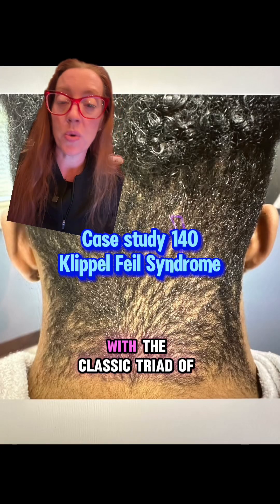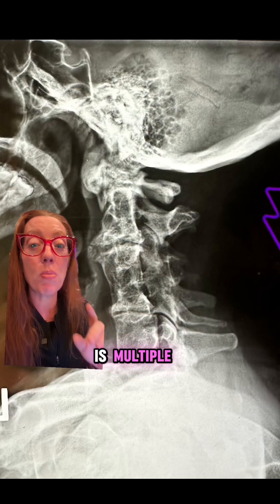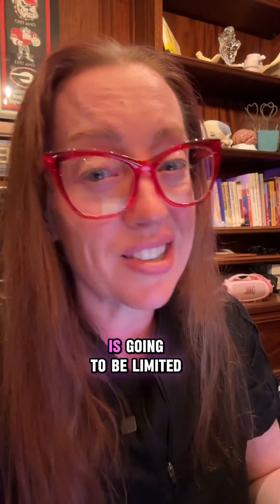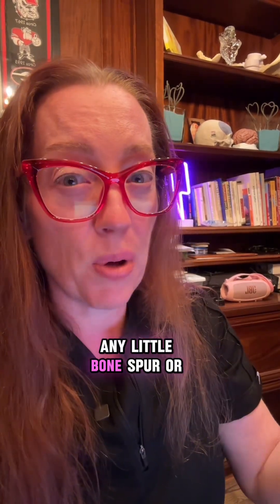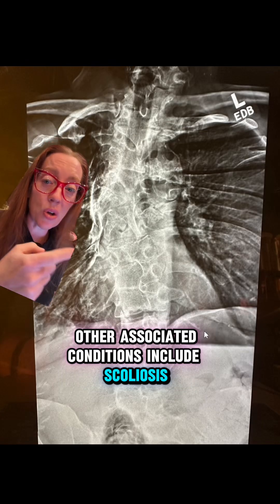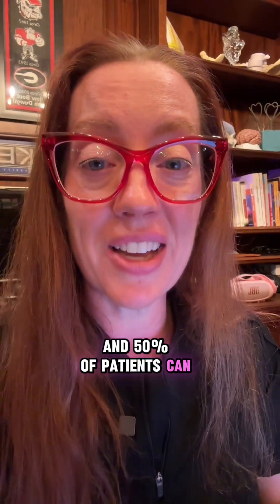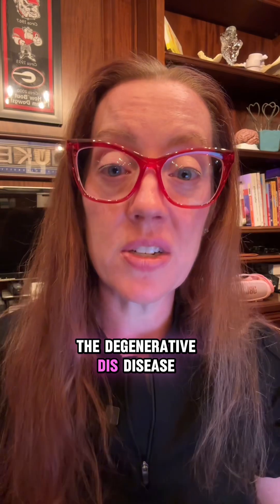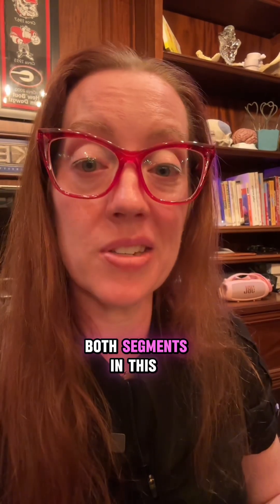Case study 140 | Klippel-Feil Syndrome | explained by neurosurgeon Dr. Betsy Grunch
Case study 140 - Klippel Feil Syndrome

Klippel-Feil syndrome is a bone disorder characterized by the abnormal fusion of two or more spinal bones in the neck.  The vertebral fusion is present from birth. Three major features result from this vertebral fusion: a short neck, the resulting appearance of a low hairline at the back of the head, and a limited range of motion in the neck.

In people with Klippel-Feil syndrome, the fused vertebrae can limit the range of movement of the neck and back as well as lead to chronic headaches and muscle pain in the neck and back that range in severity. People with minimal bone involvement often have fewer problems compared to individuals with several vertebrae affected. Trauma to the spine, such as a fall or car accident, can aggravate problems in the fused area. Over time, individuals with Klippel-Feil syndrome can develop a narrowing of the spinal canal (stenosis)
in the neck, which can compress and damage the spinal cord. Affected individuals may develop a painful joint disorder called osteoarthritis around the areas of fused bone or experience painful involuntary tensing of the neck muscles (cervical dystonia). Many people with Klippel-Feil syndrome have  scoliosis due to malformation of the vertebrae. (Source:medlineplus.gov)